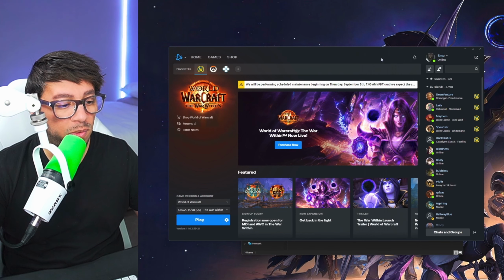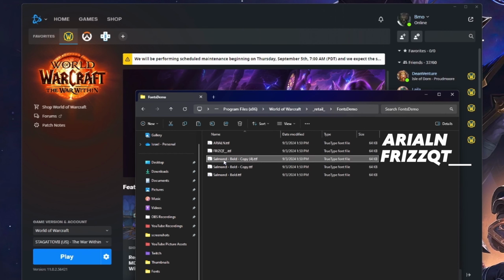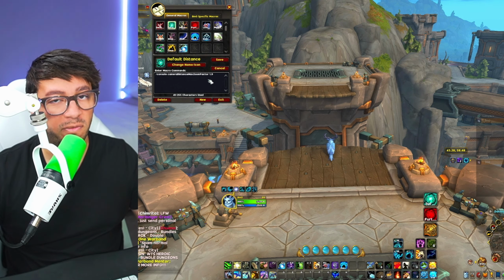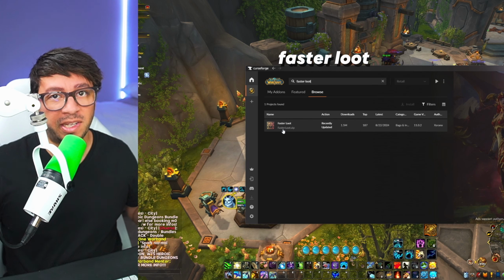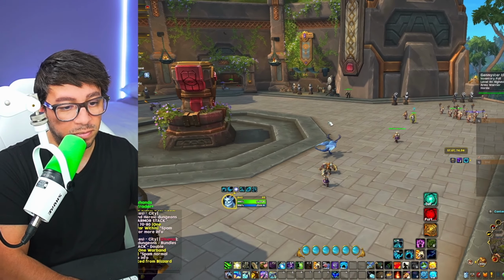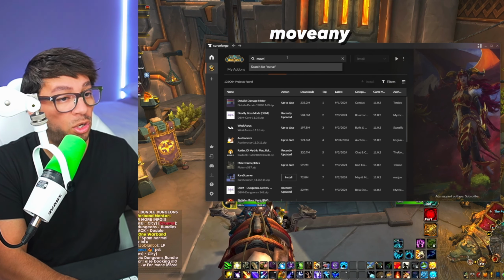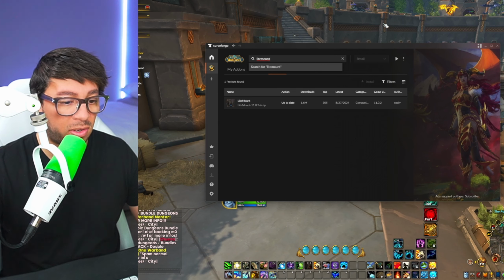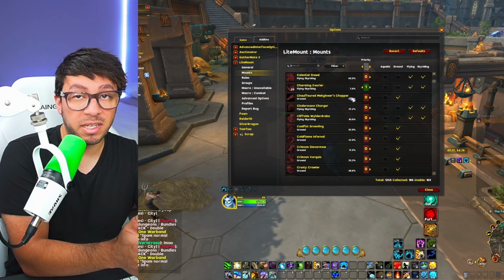WoW The War Within - 5 Game Changing Addons/Settings that enhance the game!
In this video these are some addons and settings that will really enhance your gameplay in the War Within. :D

Notes from Video:

Font Name Change:
ARIALN
FRIZZQT__
MORPHEUS
skurri
uf_font

Max Distance emote command:
/console cameraDistanceMaxZoomFactor 2.6

Quazii's Plater Profile Link:
Quazii.com/the-war-within-plater-nameplates-profile/

Below is the list of the gear I use to stream on Twitch and make YouTube videos.

The Peripherals
Sony a6400
Sony 11m F1.8 Lens
Elgato Master Mount L
RØDE NTH-100M Headphones
Shure MV7+ White
RØDE PSA1 Mic Mount
Rodecaster Duo
AVerMedia HDMI 2.1 Capture Card
Neewer 18' Ring Light
Elgato Key Light
LG 34GS95QE 34-inch UltraGear OLED
GIGABYTE QD OLED
nuphy Air75 V2
OWC 11-Port Thunderbolt Dock

The computers
Streaming computer - Mac Mini M2 Pro
Gaming/Work computer NZXT PC case
GIGABYTE GeForce RTX 4070

World of Warcraft and Warcraft are trademarks or registered trademarks of Blizzard Entertainment, Inc., in the U.S. and/or other countries.